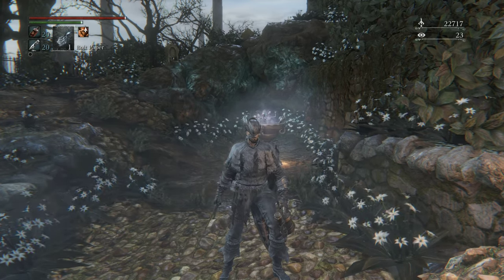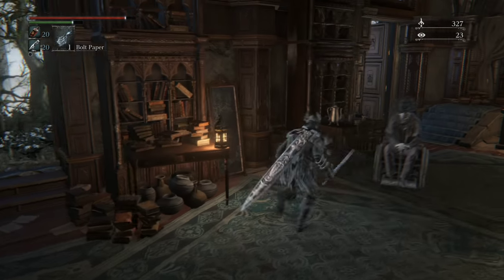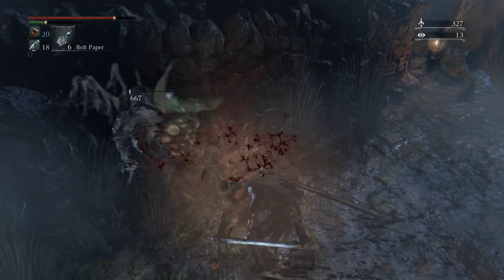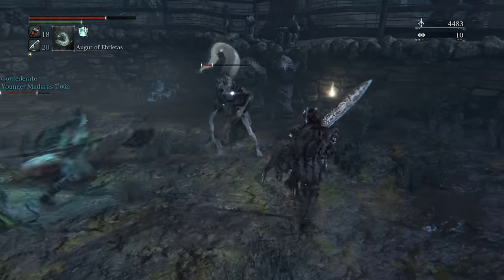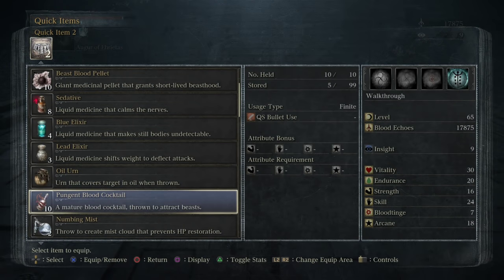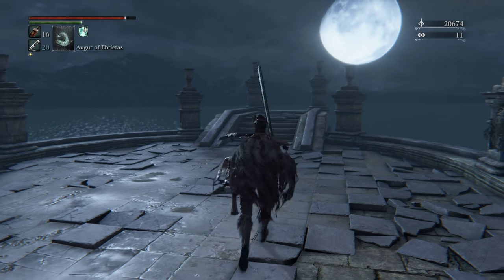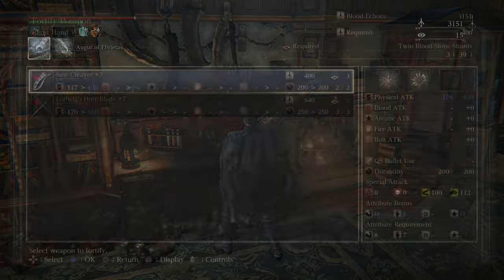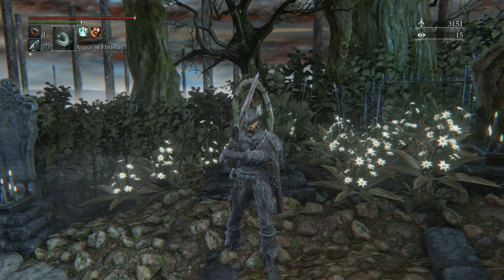Bloodborne - Walkthrough Part 14: Byrgenwerth & Rom